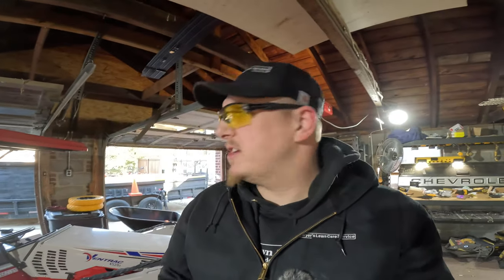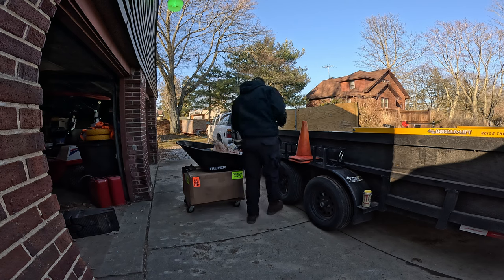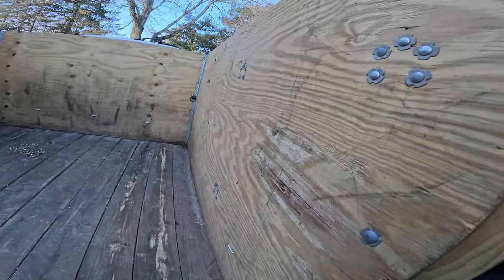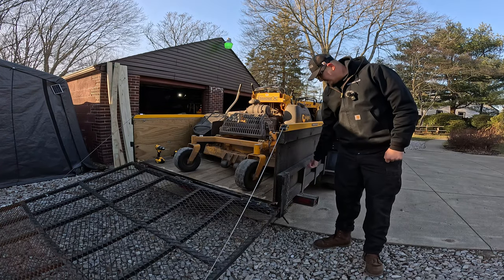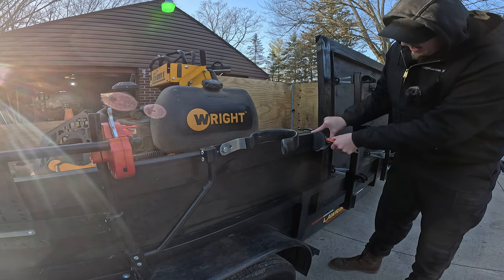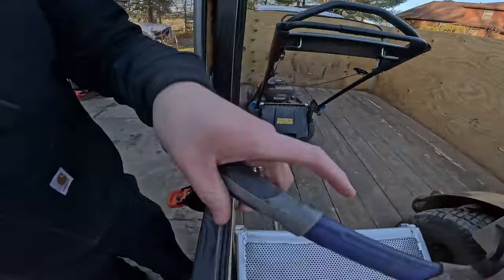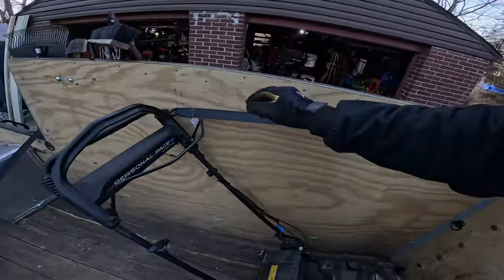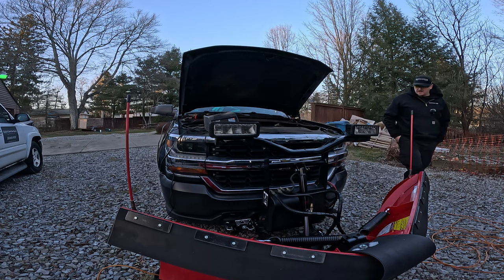Installing New Trailer Tie-down Straps || Cargo Buckle G3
Purchased and installed a few sets of "Carge Buckle G3" straps on the newer trailer, looking to have them strap down our mowing equipment for this coming season. So far they look like they are going to work really well!

Interested in checking out the tools and equipment we use in our business? Below is a link to the products we use, we get a little kick back from it as well if you purchase anything through there, take some time to check it out!